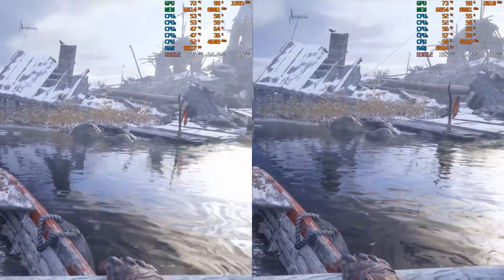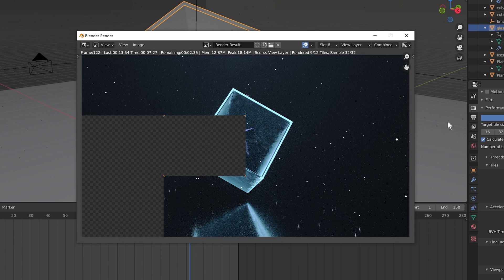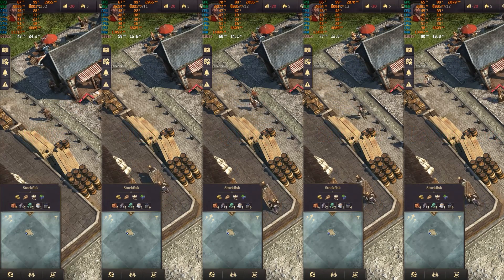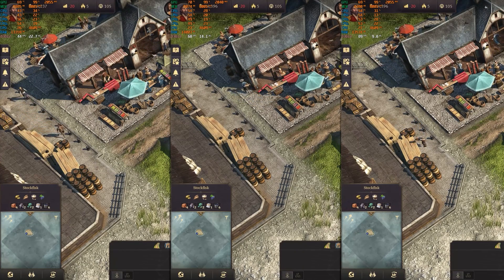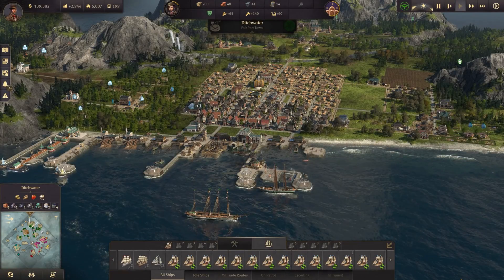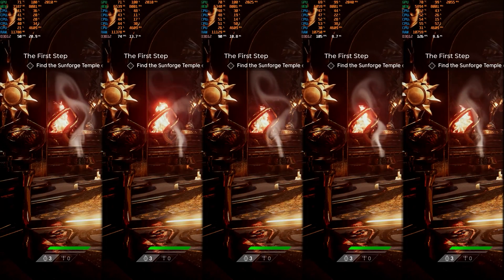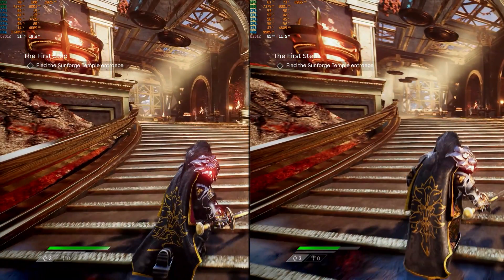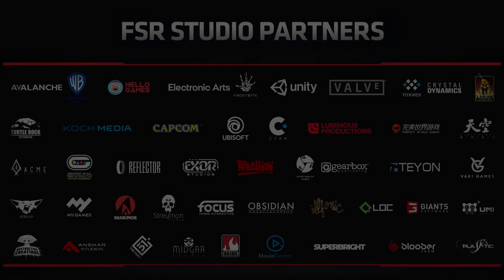AMD FSR on Nvidia 3070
An in depth look at AMD's Fidelity FX super sampling (FSR) using a Nvidia RTX 3070.

System spec
RTX 3070
I7 6700k @4.6GHz
16 GB DDR 4 3000MHz G.skill Tridentz

Contents
0:00 - Intro
0:12 - DLSS recap
1:07 - How FSR works
1:36 - The advantages
2:08 - ANNO 1800 frame rates comparison
2:56 - Native/Quality/Performance
3:53 - The DirectX 11 mystery
5:06 - Godfall frame rate comparison
6:07 - Native vs performance setting
6:45 - Summing up
7:21 - Is it a win for AMD?